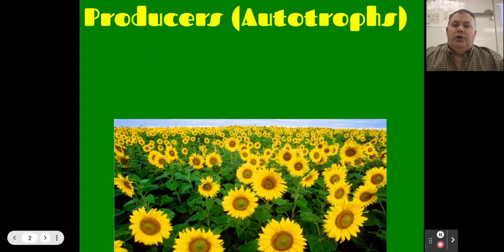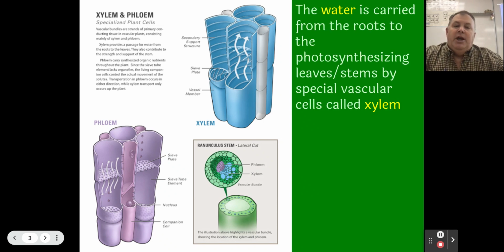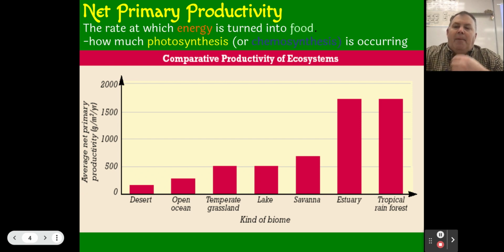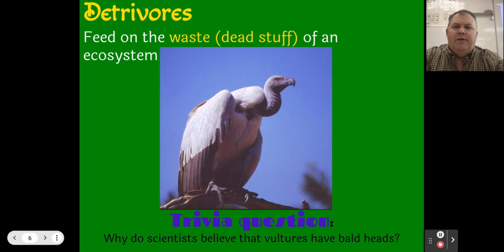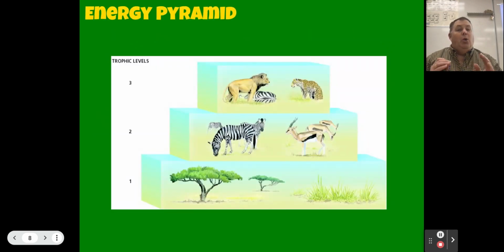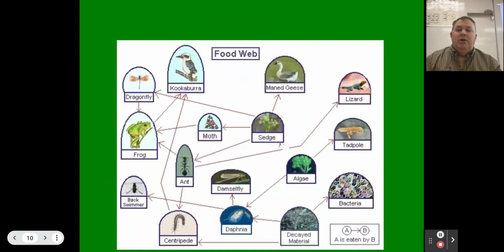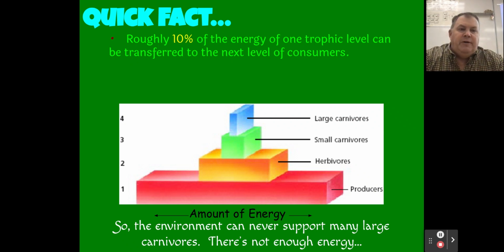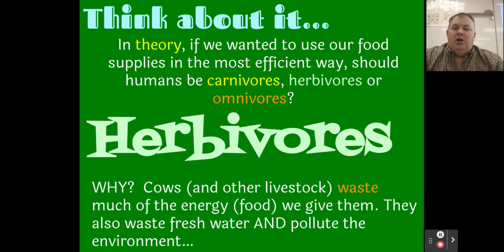Notes 2.2: Energy Transfer-23 - Google Slides